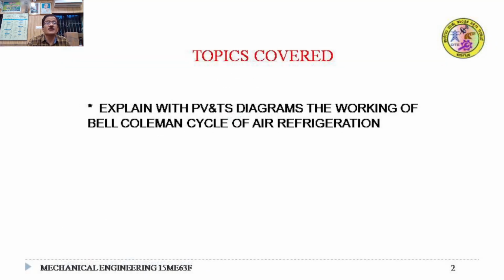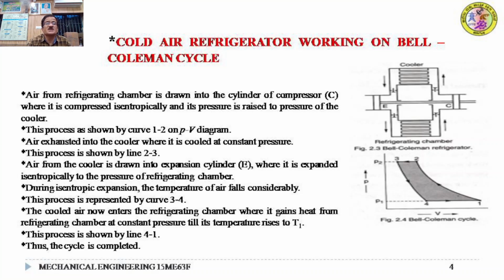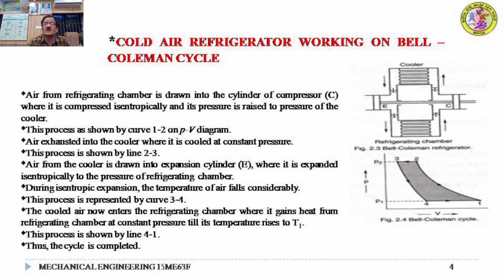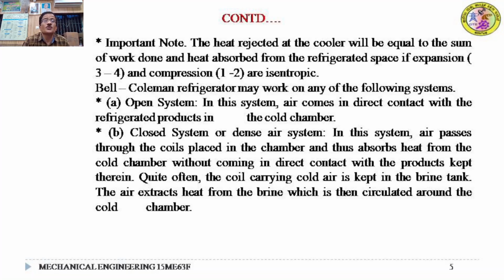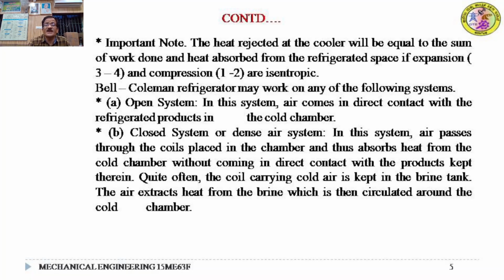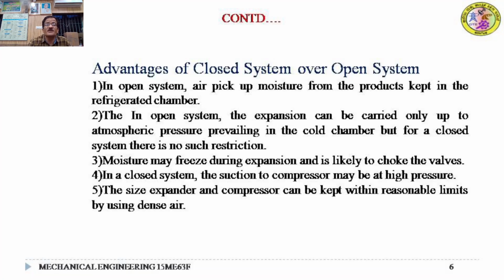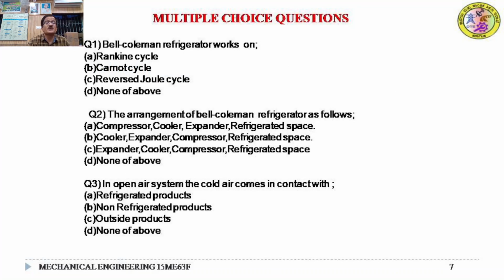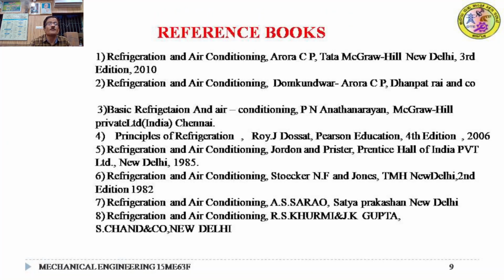ME 15ME63F U1 S7 Vi